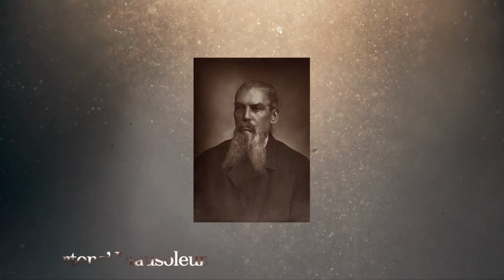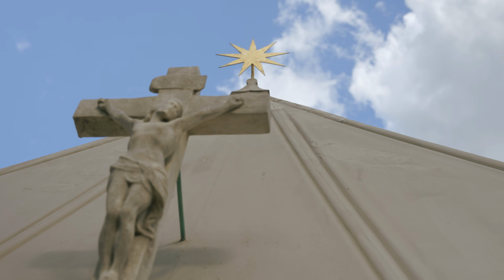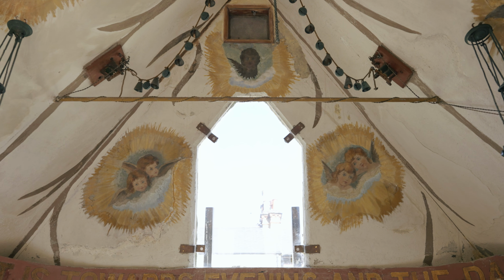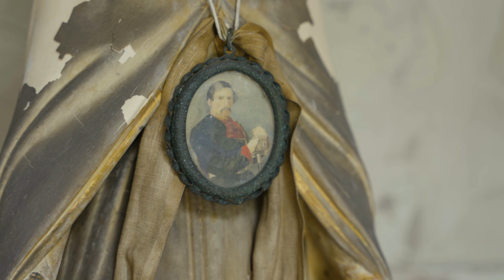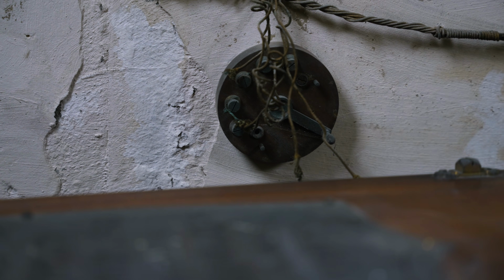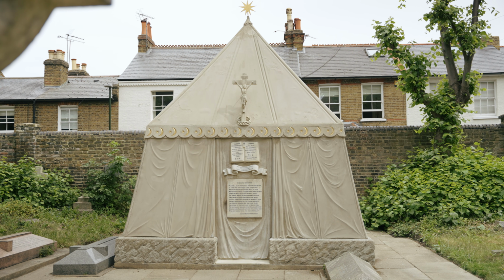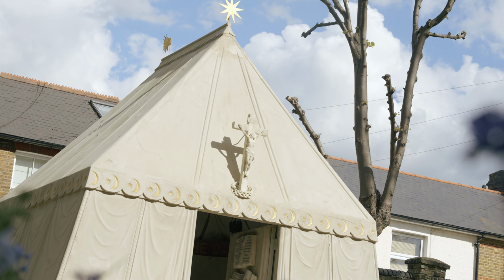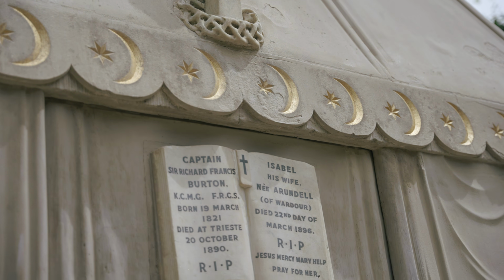The Burtons: Fascinating in Life and Death, Episode III The Burton Mausoleum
This is Episode III in the documentary series The Burtons: Fascinating in Life and Death. It is about the Burton Mausoleum in the churchyard of St Mary Magdalen Roman Catholic Church in Mortlake, Richmond, London, England.

The Burtons: Fascinating in Life and Death documentary series was produced by Janga Films. It was commissioned by the charity Habitats & Heritage for the 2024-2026 project, Burton: Exploring Without Boundaries, which was made possible by the National Lottery Heritage Fund

For learning resources supporting this episode, please see the Habitats & Heritage website.

All copyright for the series is owned by Habitats & Heritage. For any usage beyond educational purposes permission must be sought.

Credits:
Director: Remi Bumstead
Editor: Sam Walton
Producer: Tharik Hussain
Executive Producer: Caitlin Jones
Assistant Producer: Dr Helen Brown

© Habitats & Heritage 2026